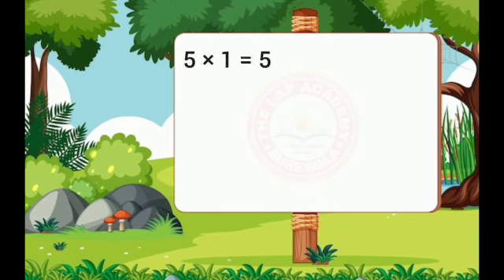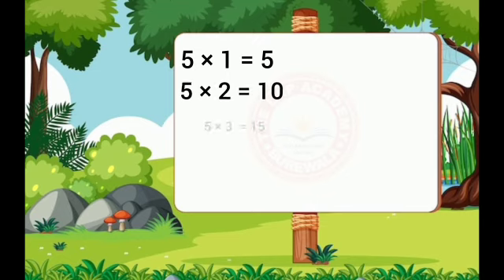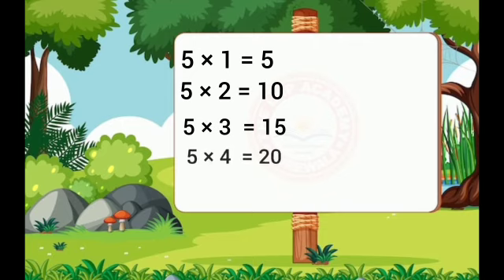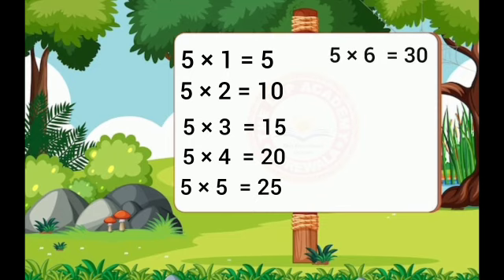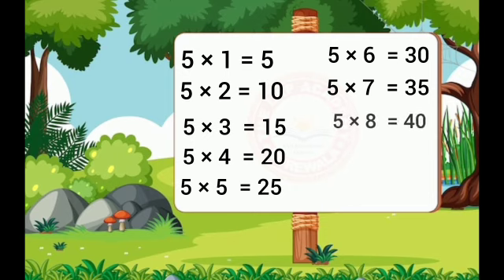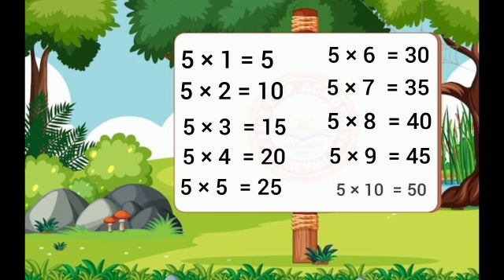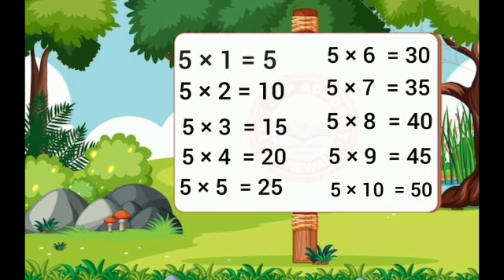Table of 5 | Multiplication 5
Dear students!